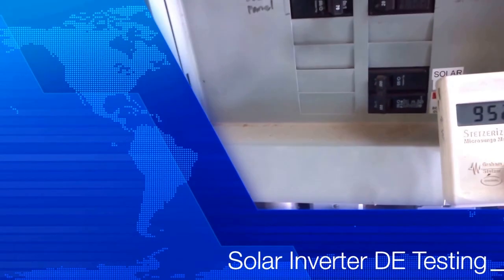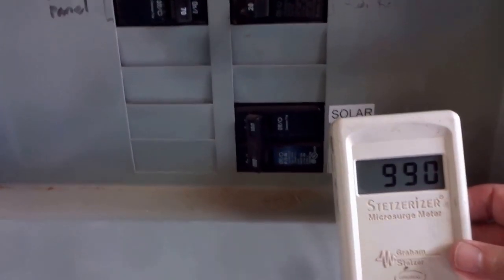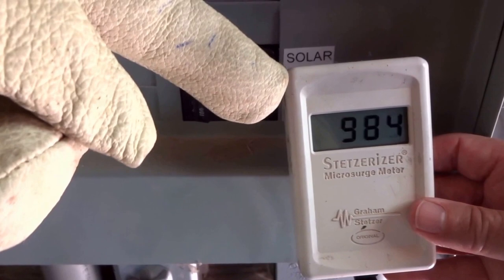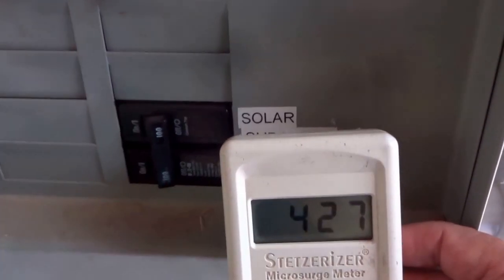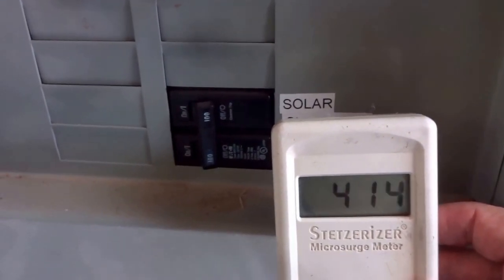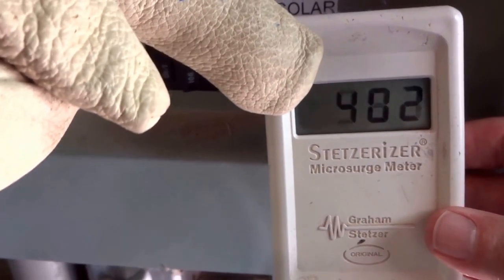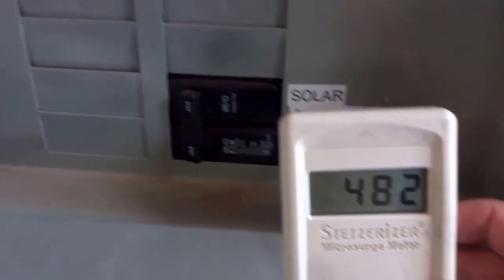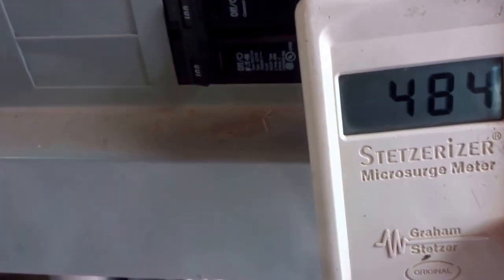Testing a Sunny Boy Solar Inverter for Dirty Electricity Output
This video clearly shows how to test a solar inverter for Dirty Electricity.  Plug a Stetzer meter into the nearest 120 volt socket and record the reading with the inverter ON and then again with the inverter OFF.  The difference between the two readings is the DE that the inverter makes which in this case is about 500 GS units.

Before you invest in or commit to a solar electric system it is vital that you determine if it produces dirty electricity.  Ask your solar contractor to allow you to test the exact same type of inverter in this manner before you sign any contract.

If your solar inverter created Dirty Electricity  it is foolish to believe that you will be saving money over the long run as the cost of health damage to building occupants may far exceed any utility bill reductions.

Beware that each make or model of inverter must be tested and that there is a huge variation in DE output from one to the next.

Do you own homework and demand a Stetzer meter DE test before your sign.

PS: Most inverters pass FCC and ANSI standards but that means nothing relative to DE production.